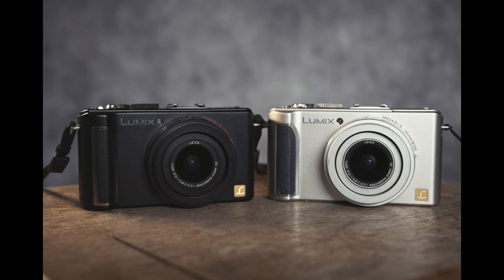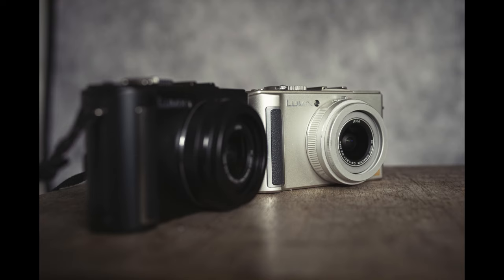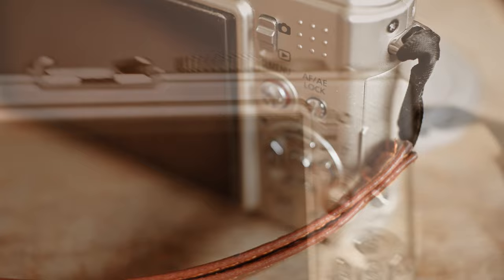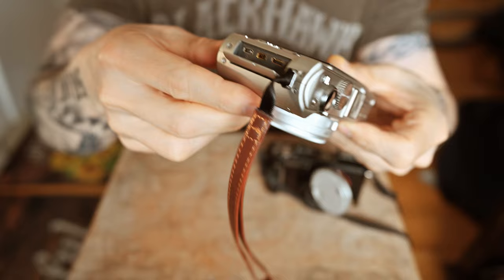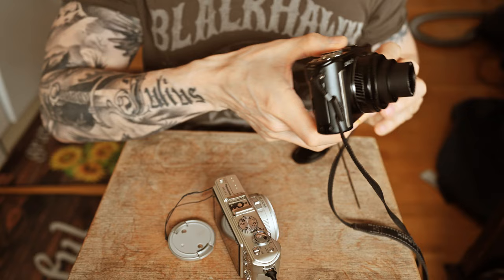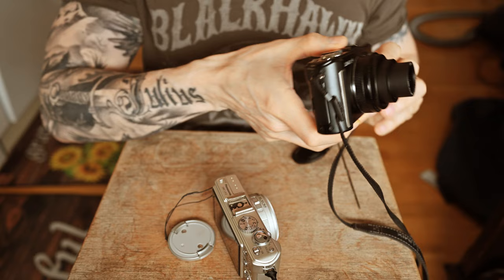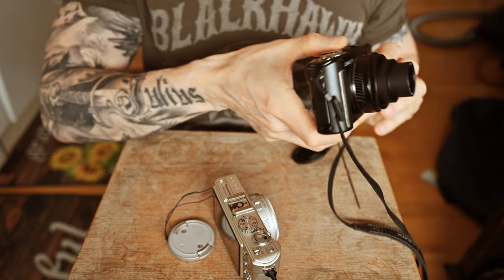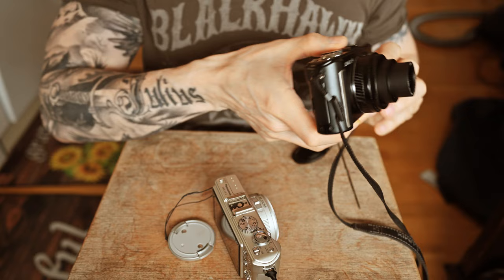Lumix LX3 Review, Best Digicam, my baby Leica Q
A review of sorts about my time and love for the little Panasonic Lumix LX3. It was a groundbreaking little compact when it came out in 2008, and i think its still a very valid option in 2024. I will share my experience from owning this hidden gem when it first came out, but also how it holds up in this day and age. As always sprinkled with some of the images i have taken with it as well. Enjoy!
Timestamps:
Specs, 4:24
Conclusion, 7:08
Pros and cons,  9:01
Slideshow with music, 14:09